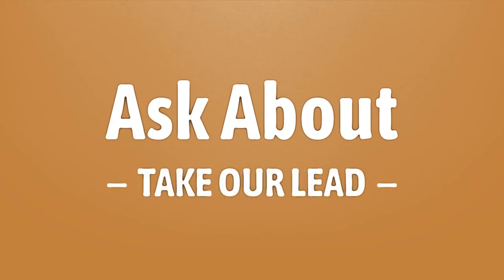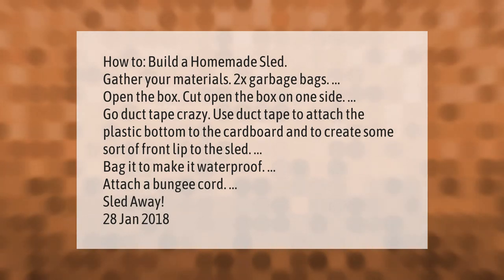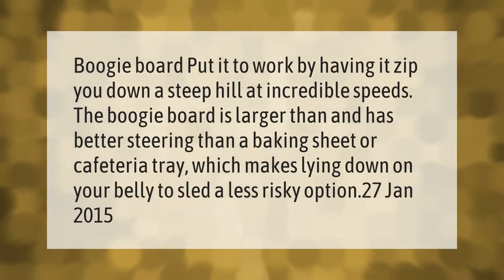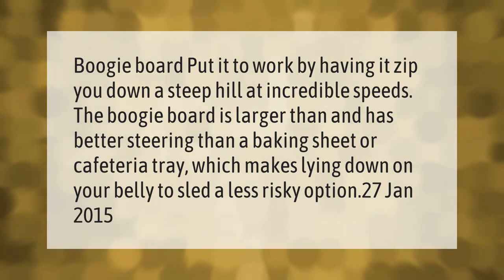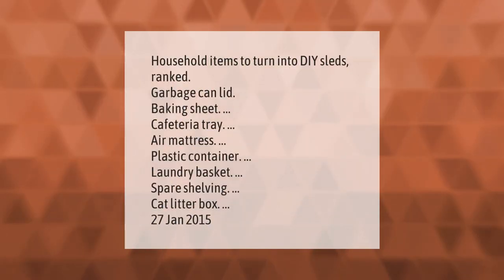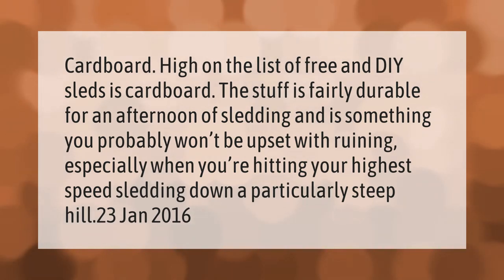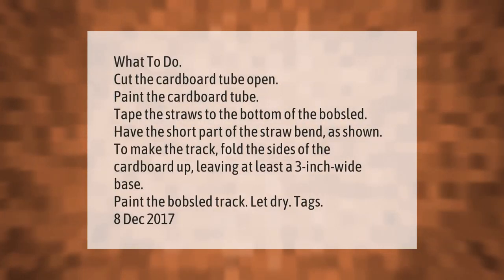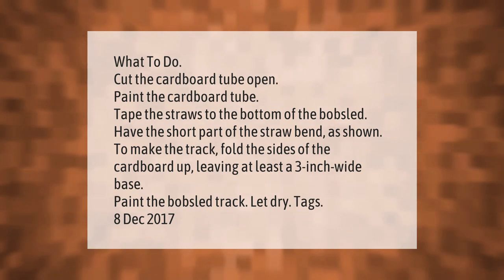How do you make a homemade sled?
00:00 - How do you make a homemade sled?
00:47 - Do boogie boards work as sleds?
01:16 - What can I use as a homemade sled?
01:47 - Can you sled on cardboard?
02:18 - How do you make a bobsled cardboard?

Laura S. Harris (2021, March 1.) How do you make a homemade sled?
    AskAbout.video/articles/How-do-you-make-a-homemade-sled-223790